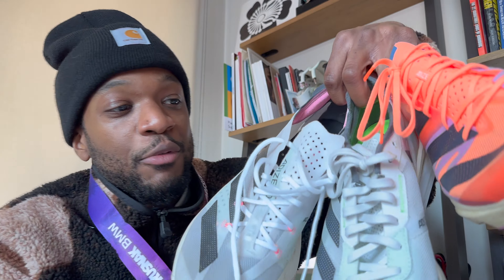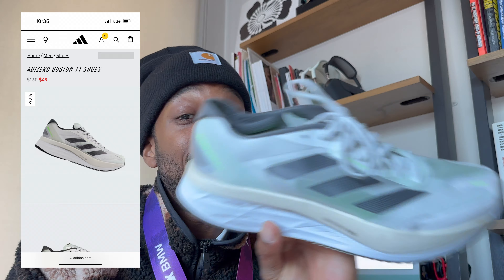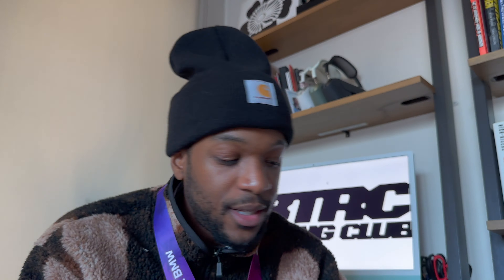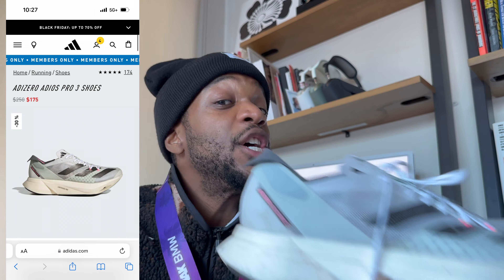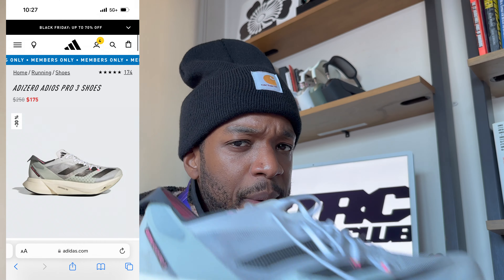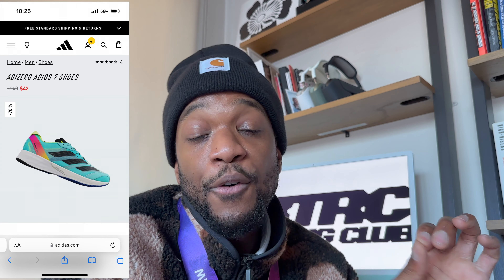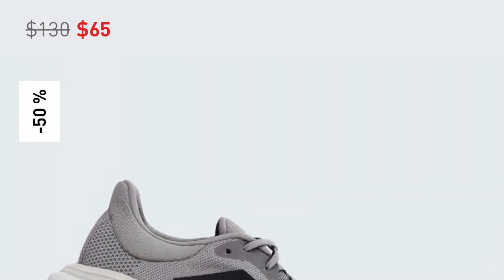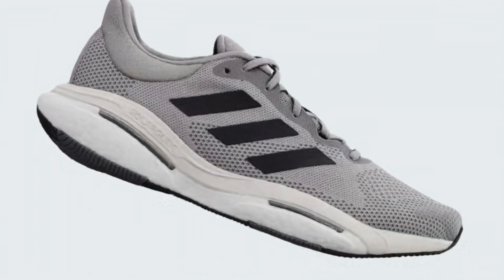BEST BLACK FRIDAY SALES 2022 | ADIDAS LINE UP